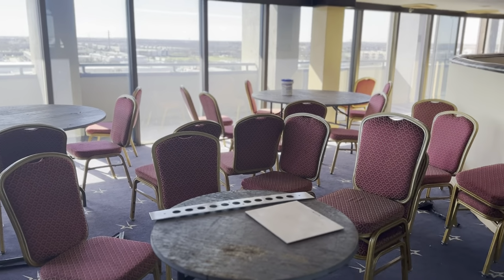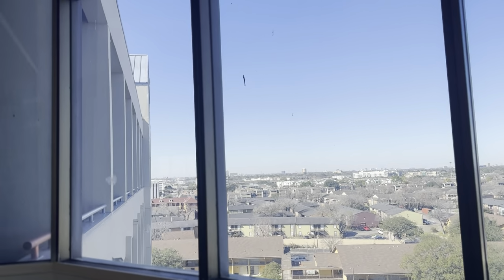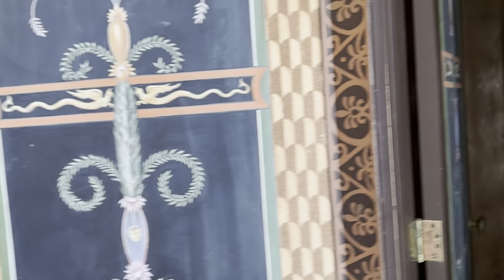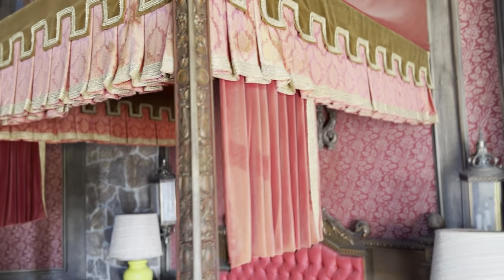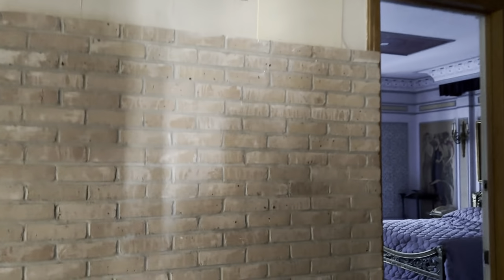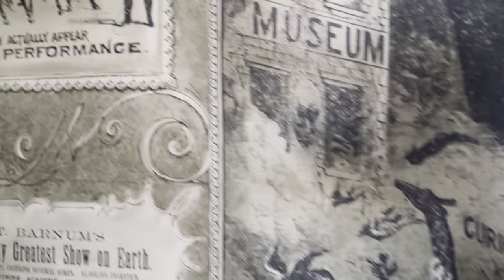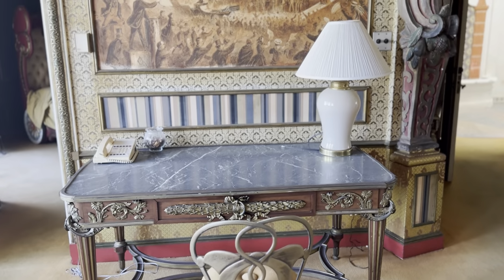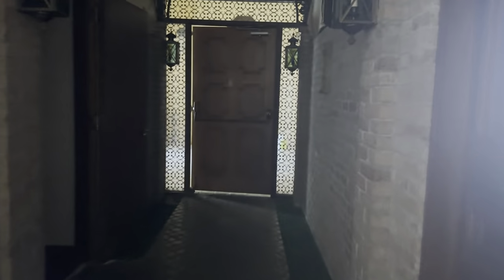Historic Astrodome Hotel (The most expensive penthouse in world at its time)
We take a trip into one of Houston’s most preserved iconic Hotels The Astrodome Hotel. The penthouse on the top floor that’s closed to the public, has stood still in time. The penthouse was a favorite to such stars as Elvis, Michael Jackson and the Jackson5. As well as Frank Sinatra, ￼ Muhammad Ali, Sammy Davis Jr and more. Built by Roy Hofheinz and designed by a Disney designer that made ￼the set for many movies like Willy Wonka and the Chocolate Factory.￼